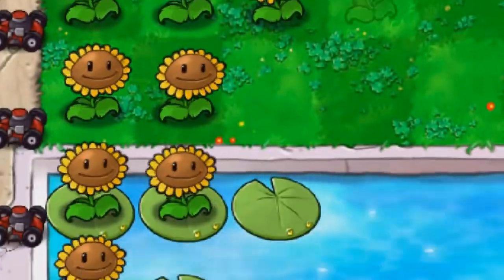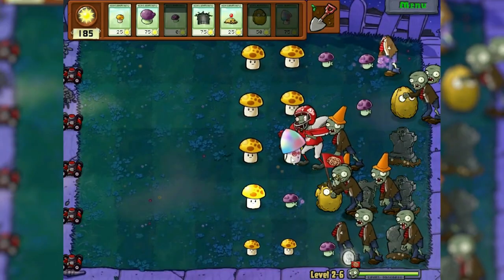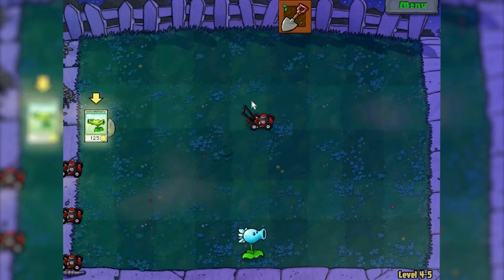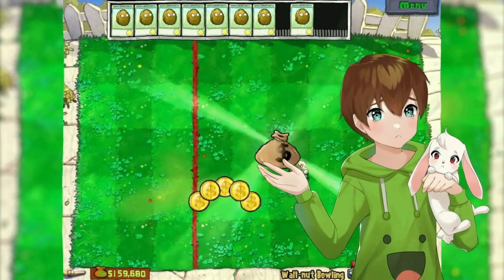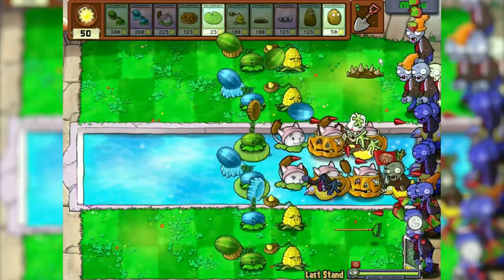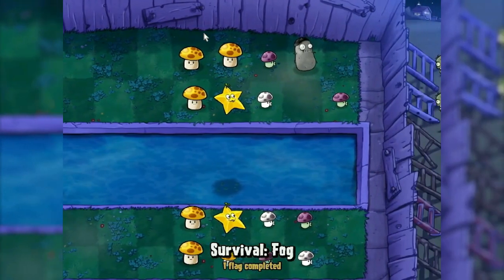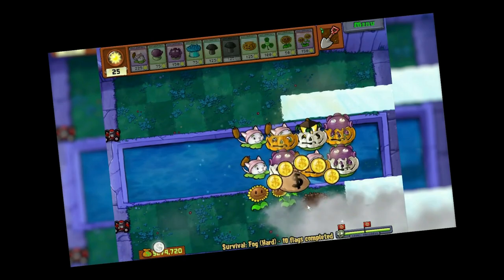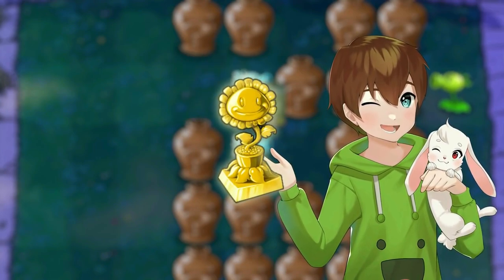Can You Beat Plants vs. Zombies Without the First 4 Rows?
In Plants Vs. Zombies has a huge number of cells/rows/lines where you can plant plants. But will it be possible to pass it completely (i.e. to pass: adventure, mini-games, survival and puzzles) without planting plants on the first 4 (four) cells of the "row"? In this video we will find out together with you!)

0:00 - Intro
0:18 - Day
2:29 - Night
4:09 - Pool
5:46 - Fog
7:19 - Roof
9:45 - Mini-Games
14:50 - Survival
18:58 - Survival (HARD)
21:26 - Puzzle
23:48 - Outro